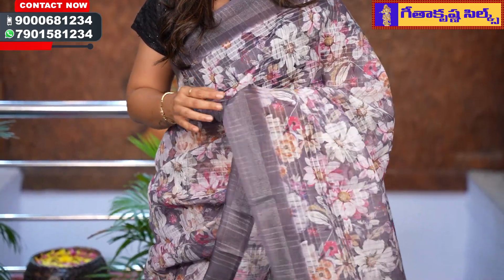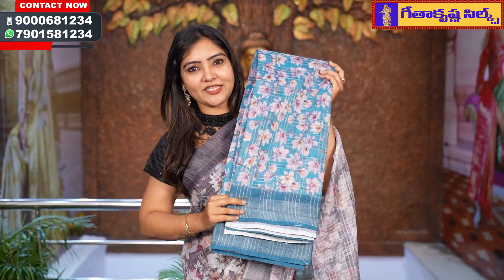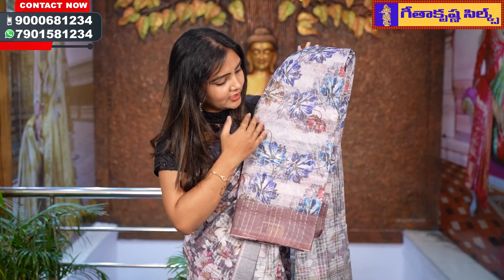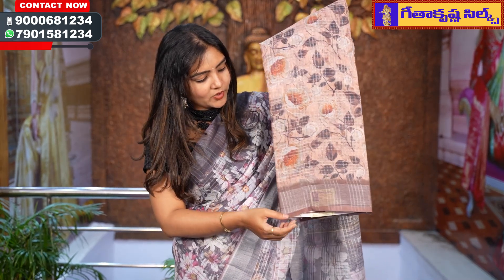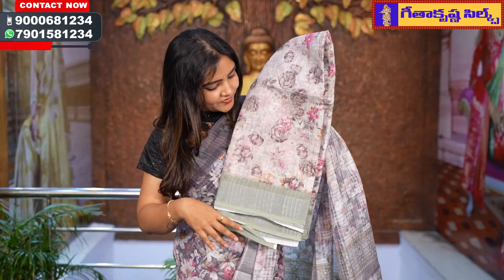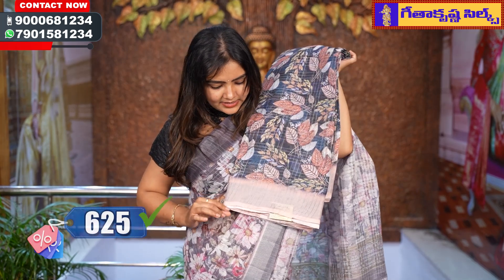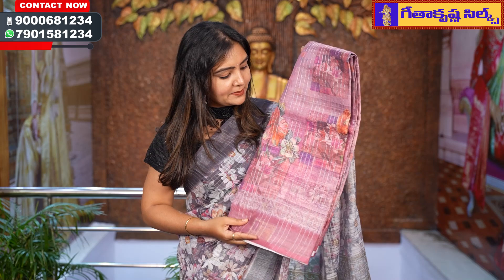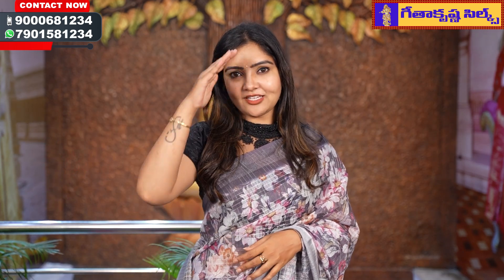కర్వాణి ఫ్యాన్సీ చీరల కలెక్షన్ | Karvani Fancy Sarees Collection | Gitakrishna Silks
Gitakrishna Silks Youtube Channel 👇
   / gitakrishnasilks

Gitakrishna Silks Instagram 👇
  / gitakrishnasilks

Gitakrishna Silks Facebook 👇
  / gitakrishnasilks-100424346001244